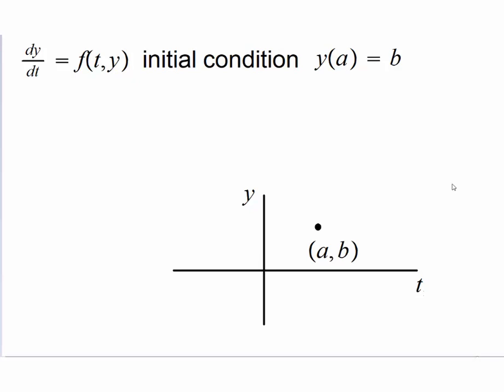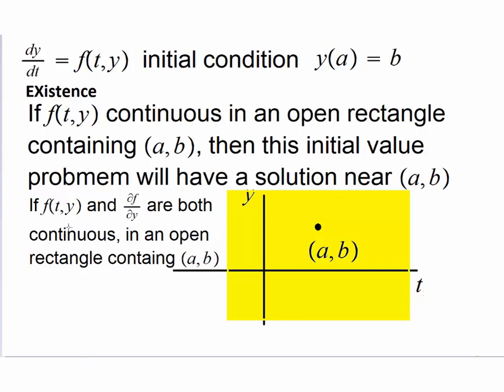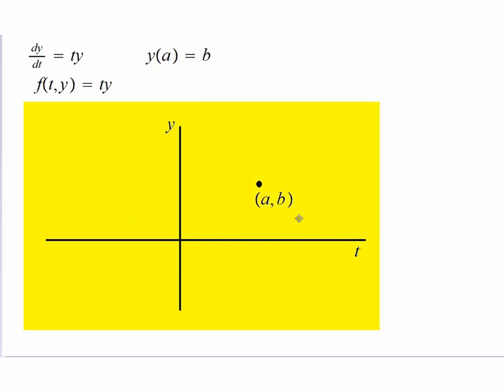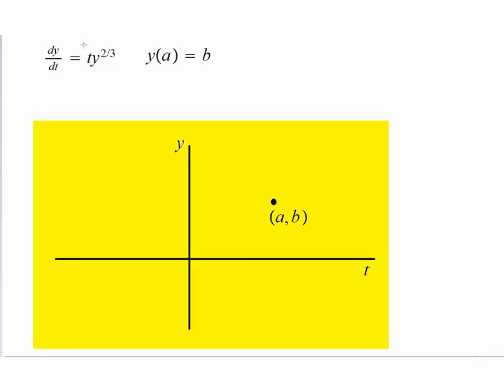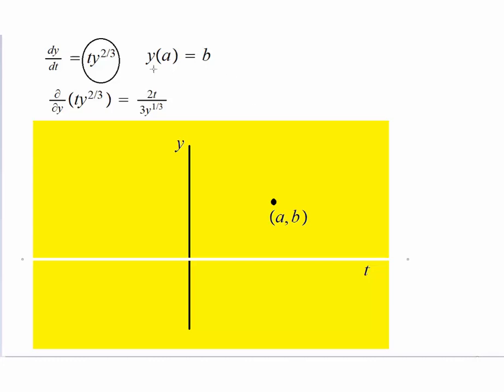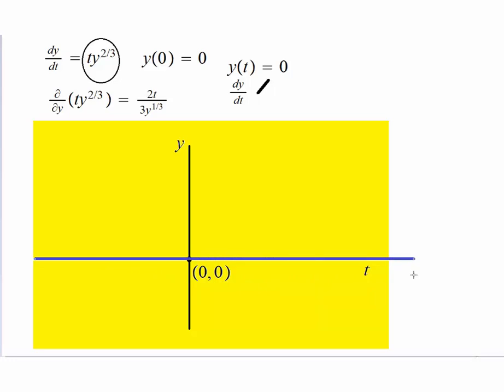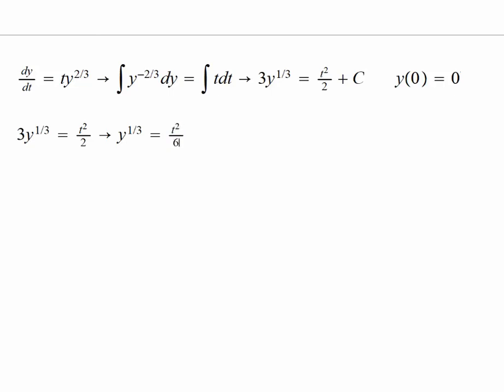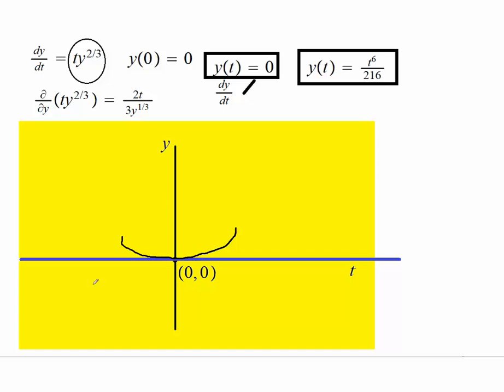Existence Uniqueness Theorem Differential Equations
A basic illustration of the Existence and the Uniqueness Theorem through examples
(no theoretical proofs)